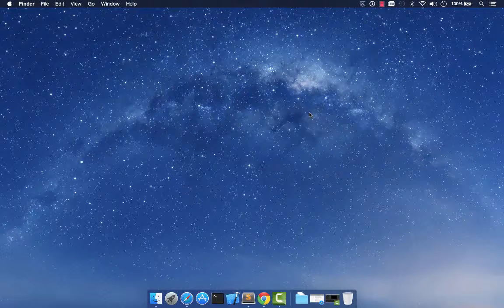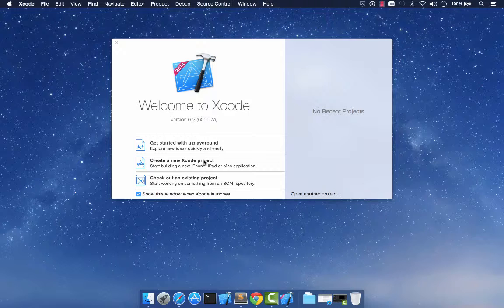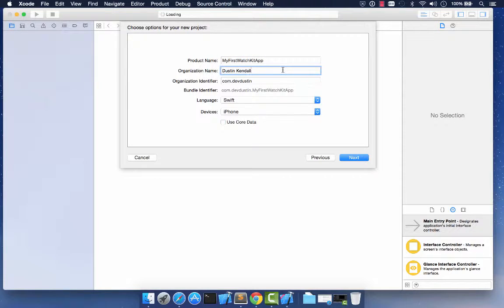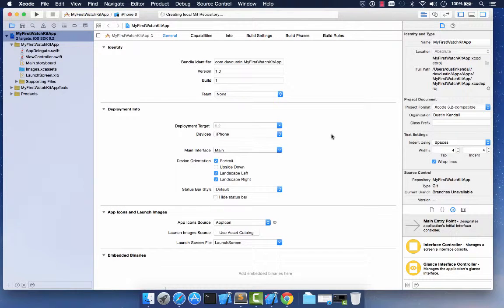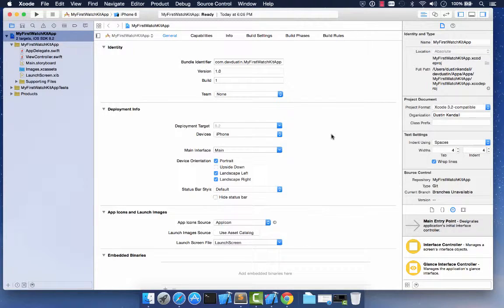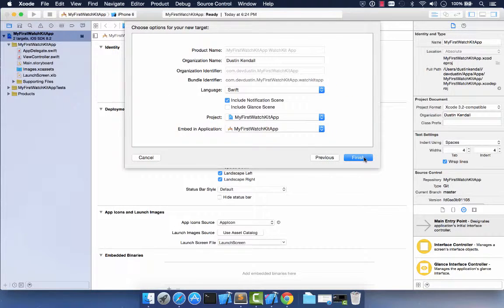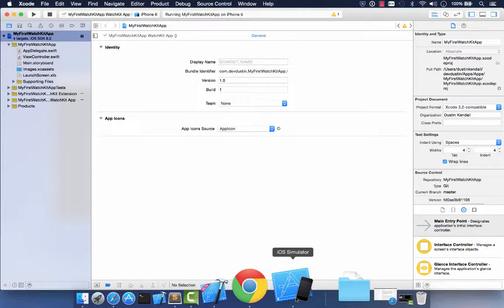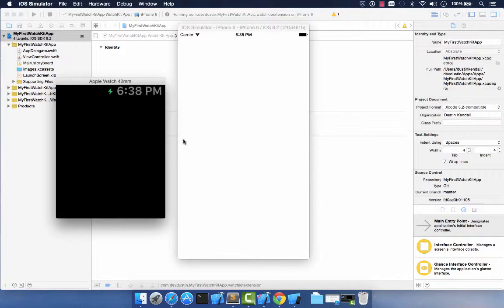Watchkit tutorial 2 of 17 - project setup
In this video I show you how to get a project set up and running for your Watchkit app.